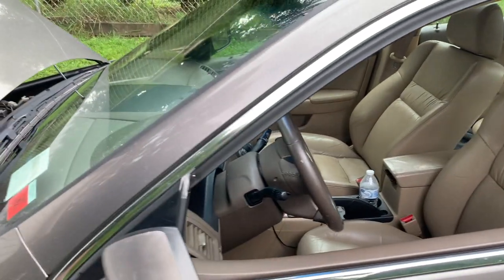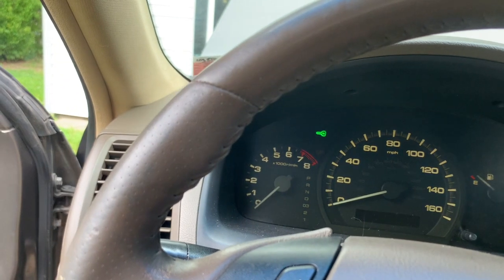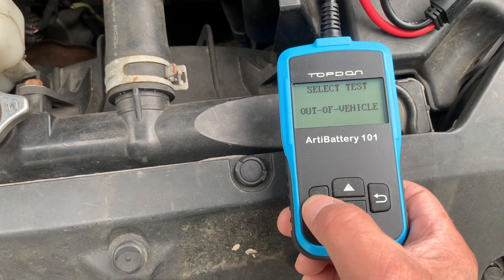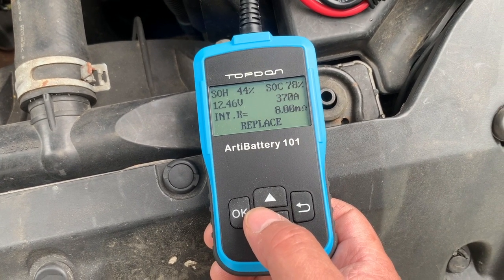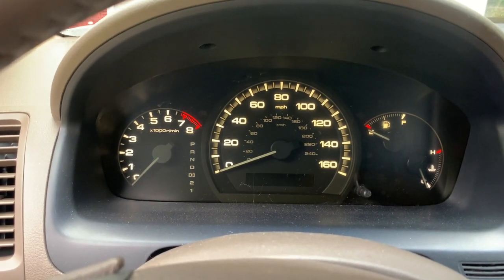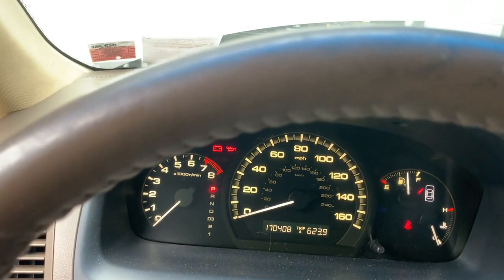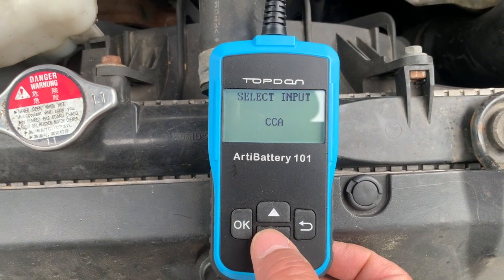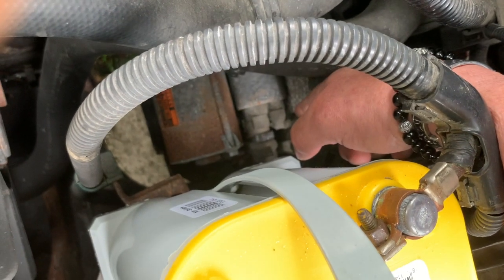2006 HONDA ACCORD 3.0L ENGINE WILL NOT CRANK HD 720p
This vehicle is a 2006 Honda Accord with high milage symptoms are engine will not crank , all you hear is the clicking sound from the engine starter motor. Tools I used Power pro VI for the test of engine ground. Vantage Ultra from Snap On Tools used to test Power in the starter signal wire to the people doest know that's is the small wire that goes on the starter connection. the test pass as good connection... meaning that the Ignition Switch, starter Relay, transmission neutral switch all of them are good and the tests proof that...my recommendation is too replace the engine starter motor and replace the battery...also I used a brand new yellow top optima gel battery to ruler out the battery the battery problem...
NOTE: In this video I don't explain and show how to test engine ground with the Power PRO IV but you can do this test with any Volt Meter and this is how! first you need someone to be inside the vehicle to turn the ignition switch to start position in the mean time you are in engine holding the two test lied one in battery negative and the other test lied in contact with any part of the Engine block , head, aluminum intake manifold etc . watch the meater voltage went your helper turn the ignition switch to start position . If you have high Voltage like 5.0, 7.0, 4.0 voltage that means you have a bad engine ground ... the signal wire wish is the small wire on the starter connector. so lets say that went the helper turn the ignition switch to start position your Volt meter read 5.0 and all the vehicles should start with at least 10.0 volts... so lets go back at the reading of 5.0 volts that reading you have to subtract from the battery voltage wish is 12.0 volts so 5 -12 = 7.0 volts the result will be a single click on the starter solenoid and the engine will not crank. this link is how to do the Engine ground test with the Power PRO IV